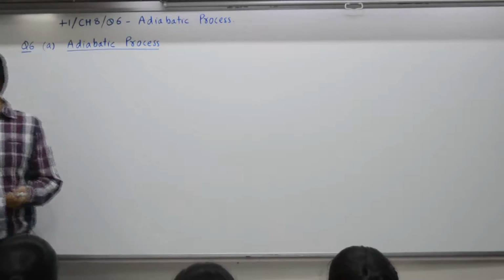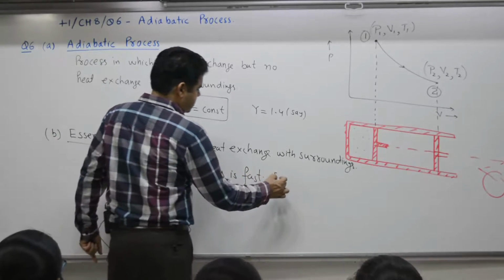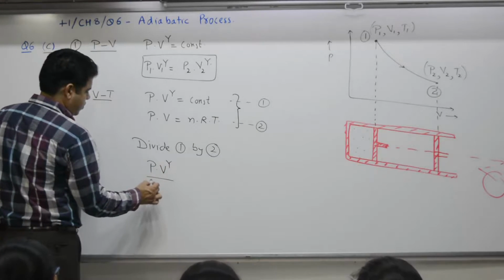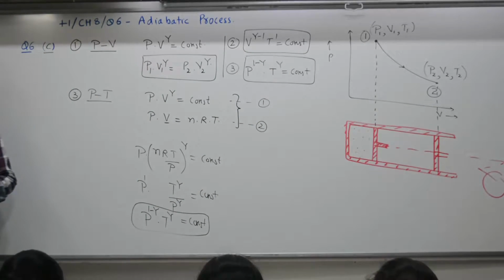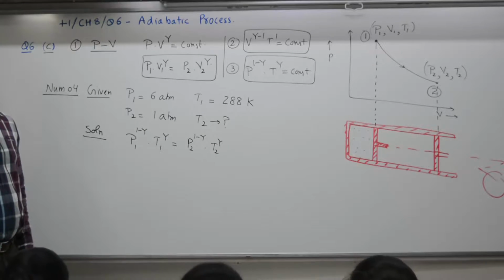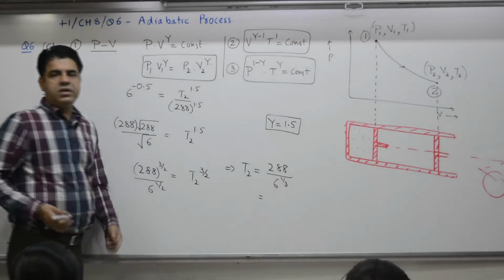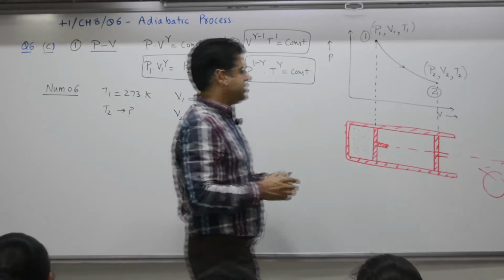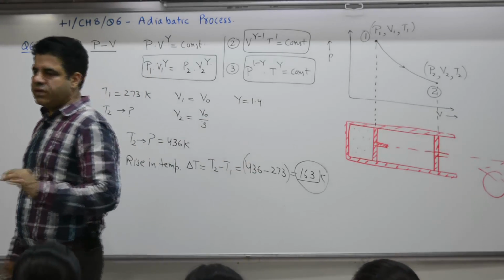Class 10+1, Chapter 8, Question 6, Adiabatic process